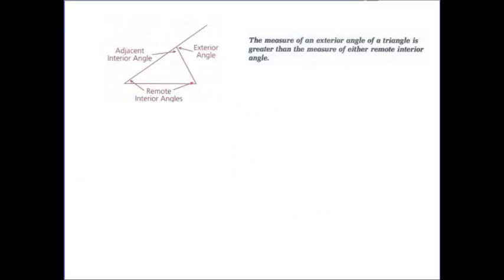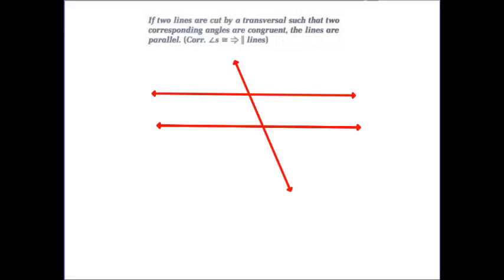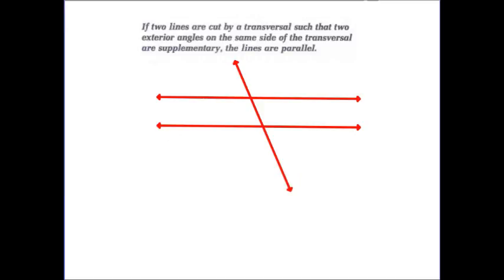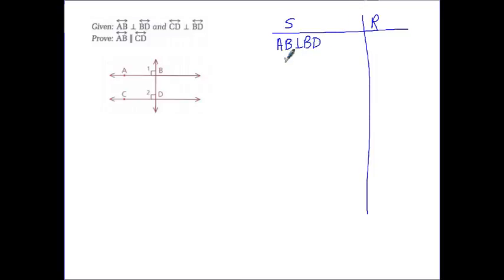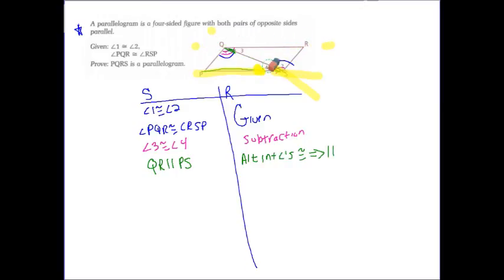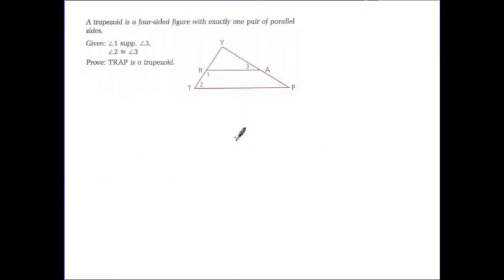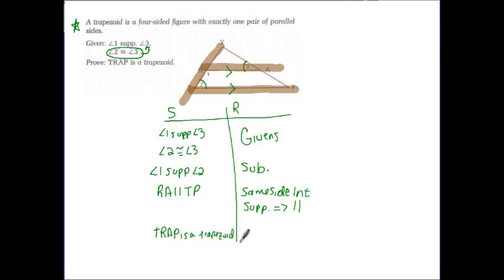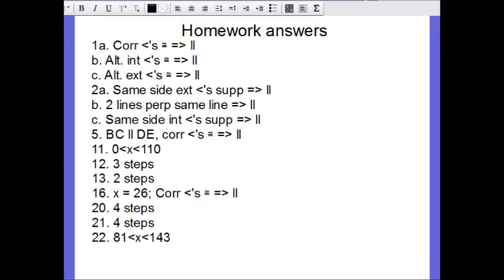5 2 proving lines parallel